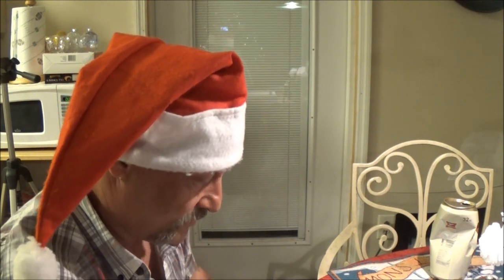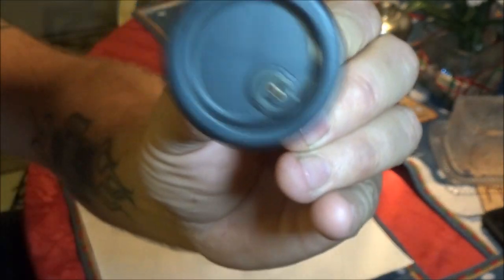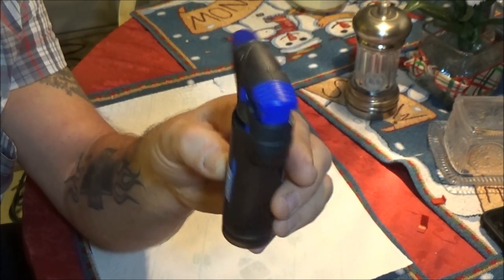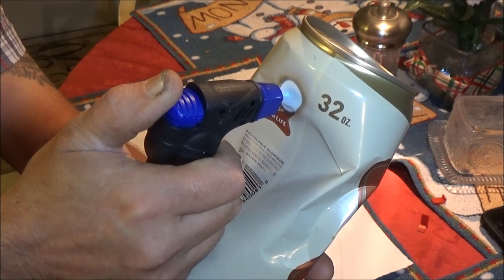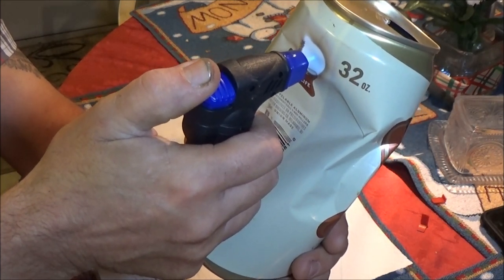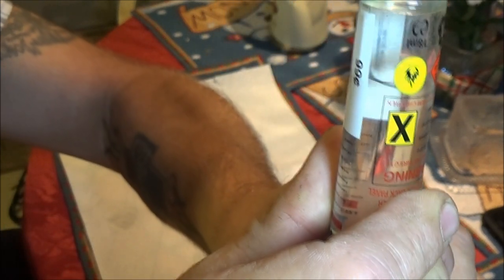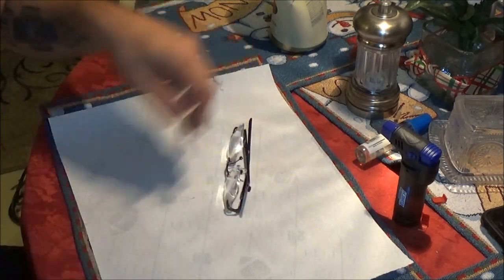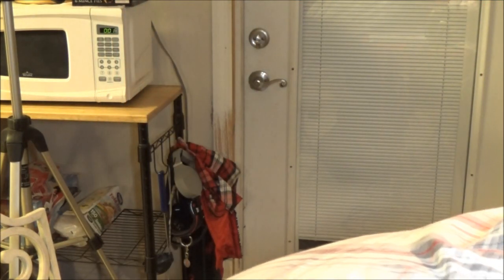TURBO BLUE MINI TORCH